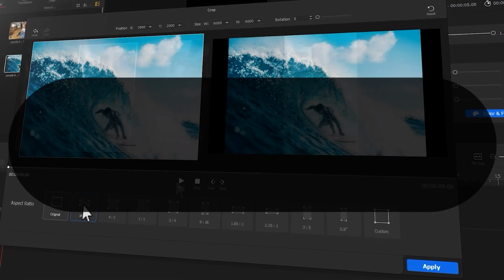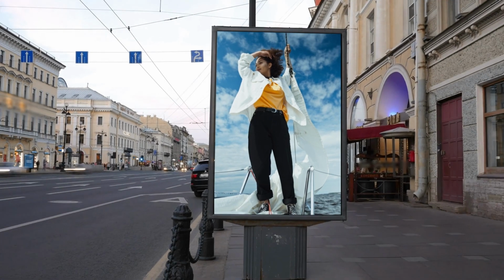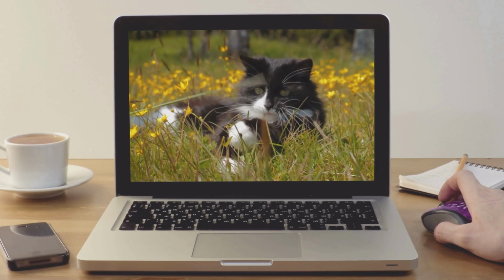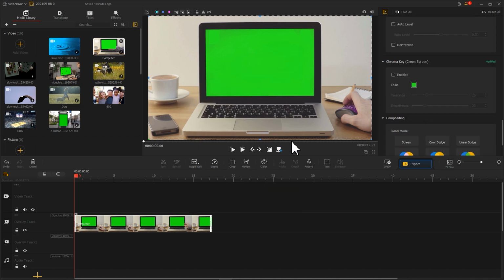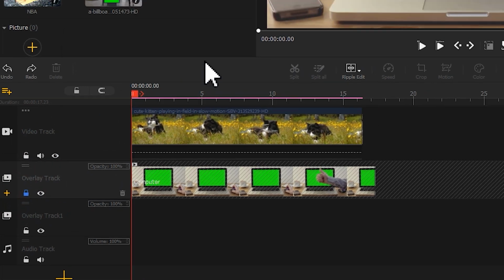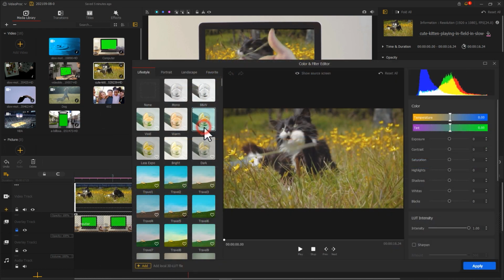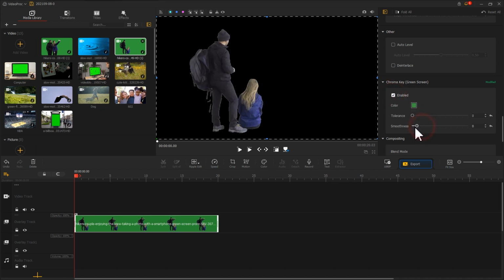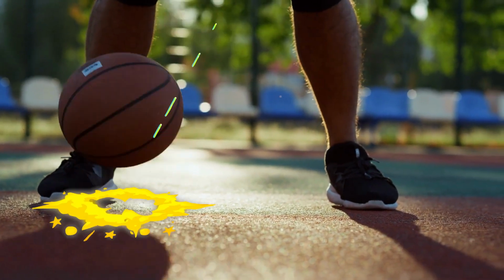How to Green Screen in 3 Cases | In-depth Tutorial with VideoProc Vlogger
Green screen (Chroma Key) technology has come a long way for the past few years and acted as a game-changer in certain scenarios along with video making. Here in this tutorial, we will explain with 3 commonly-used cases how to create green screens in your video. Follow through and you will come to learn it is not as complicated as you think.

Timestamp:
0:00 Intro
0:30 Chroma Key Explained
1:10 Create Green Screens through 3 Cases
1:11 Case.1 Knock out the Main Content
2:58 Case.2 Knock out the Background
3:50 Case.3 Add Special Effect to the Video

(The video material used to edit is from the internet).